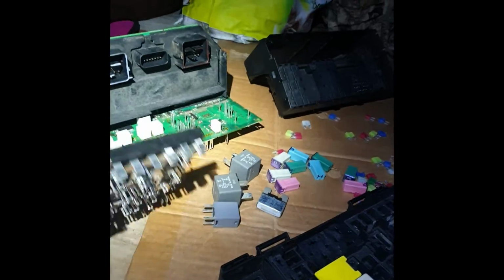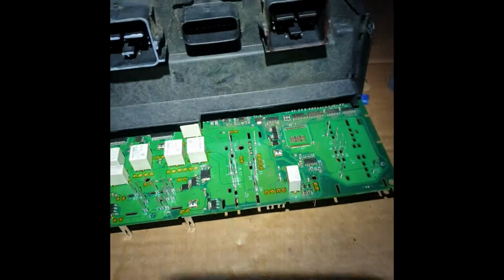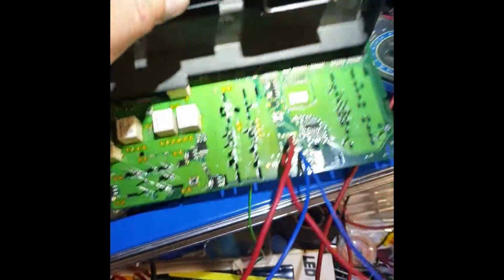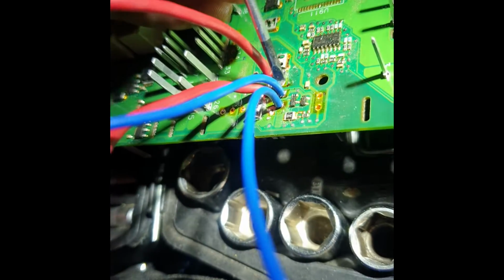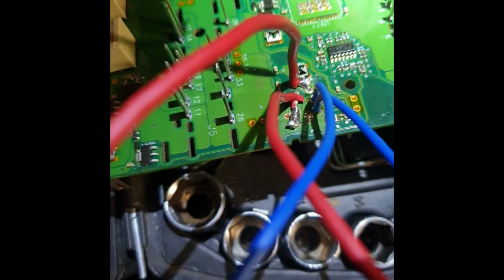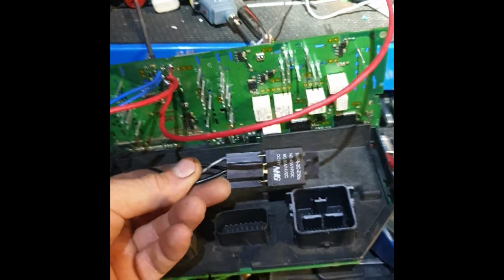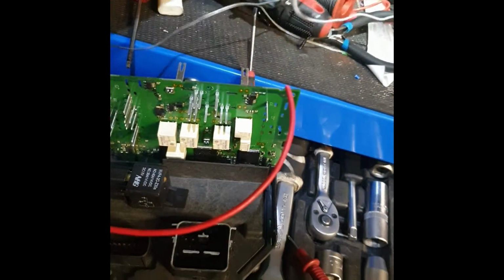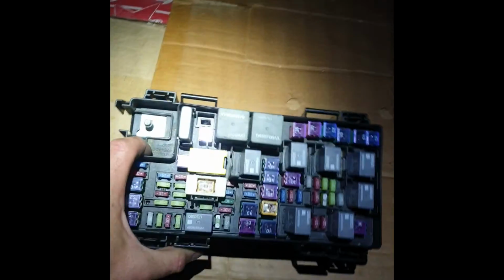chrysler fuel pump relay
chrysler town and country fuel pump relay repair